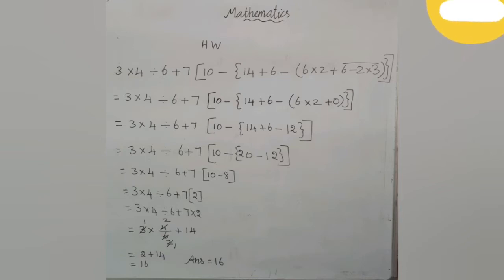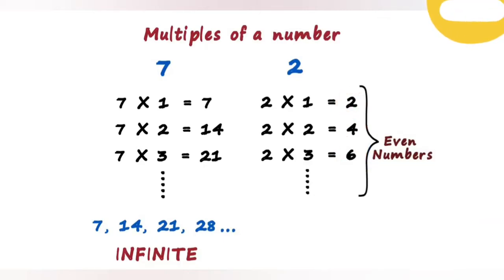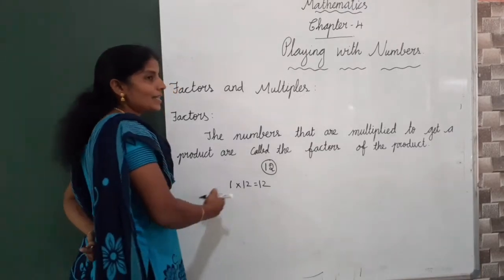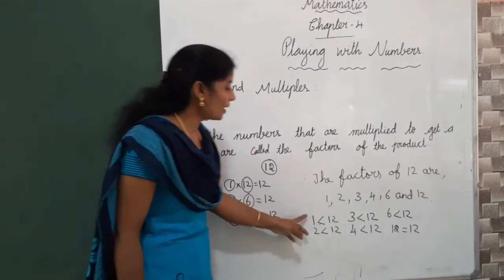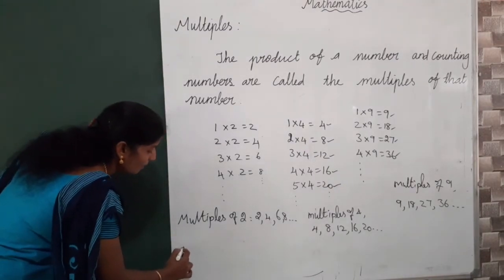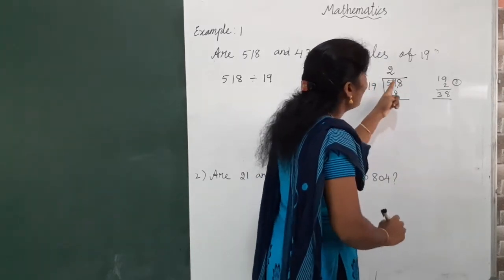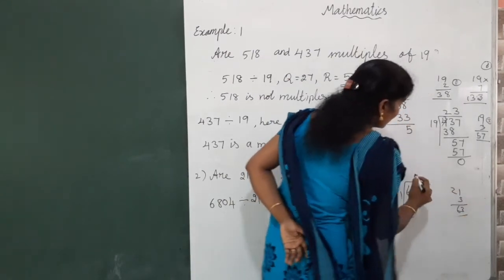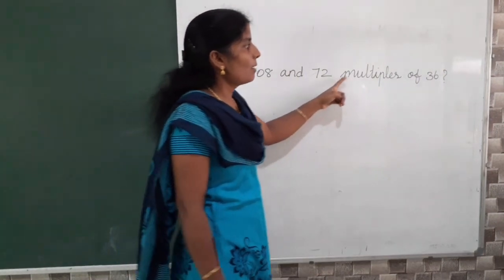Grade 6 Maths / Playing with Numbers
Students able to understand about Factors